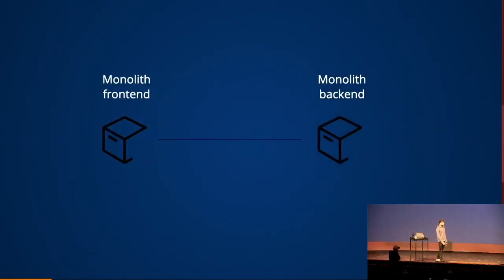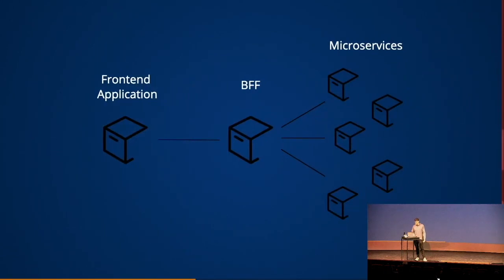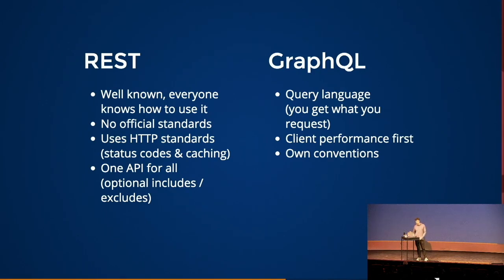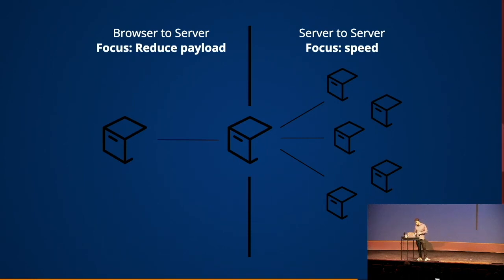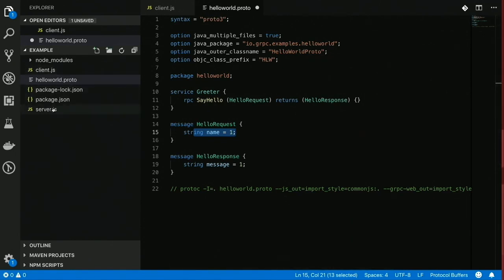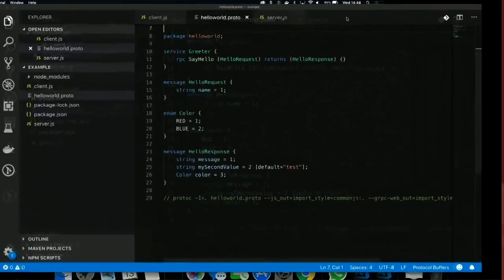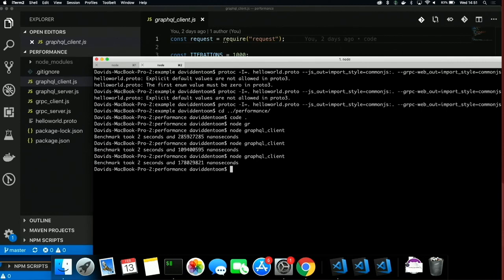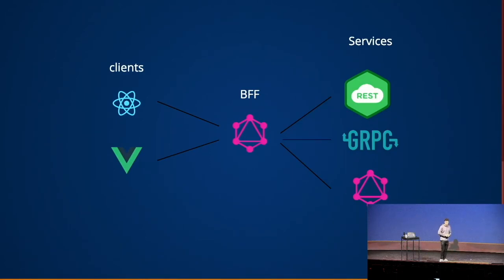David Den Toom - Rest, GraphQL & gRPC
David Den Toom from Passionate People - Rest, GraphQL & gRPC.

This talks are part of the Largest Javascript Conference in the Netherlands

Want to join their quest to be the lead Software Development Consultancy on the planet? ;)